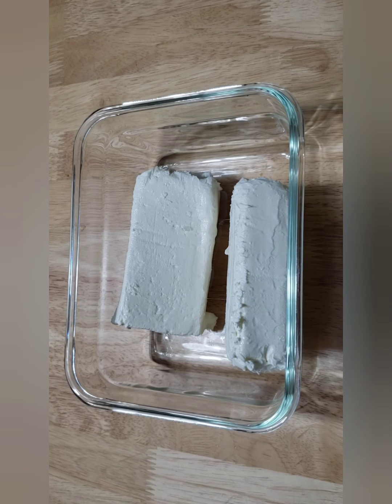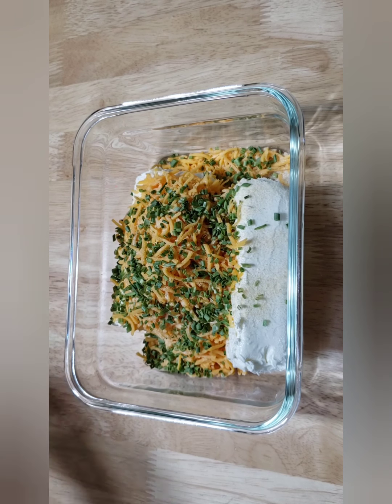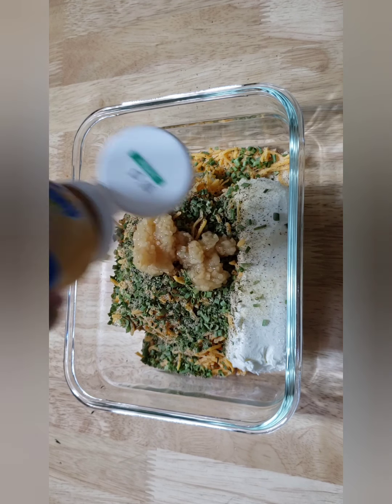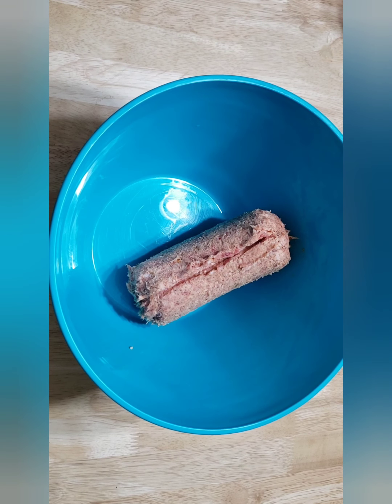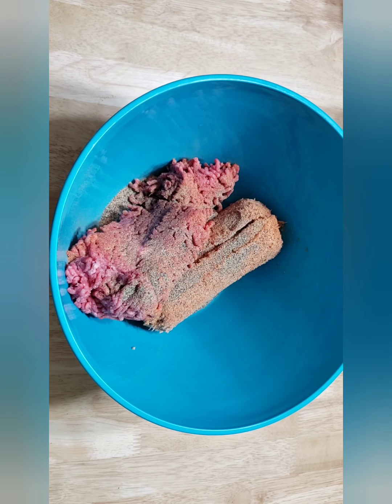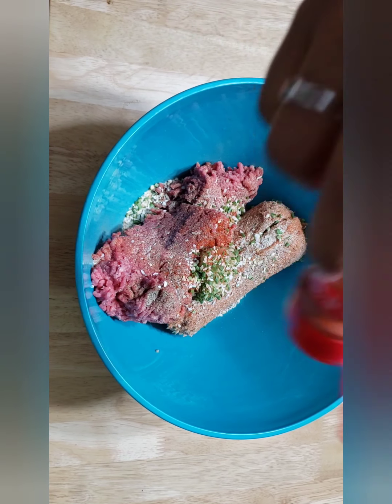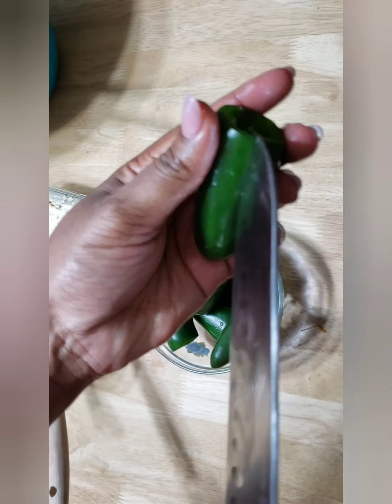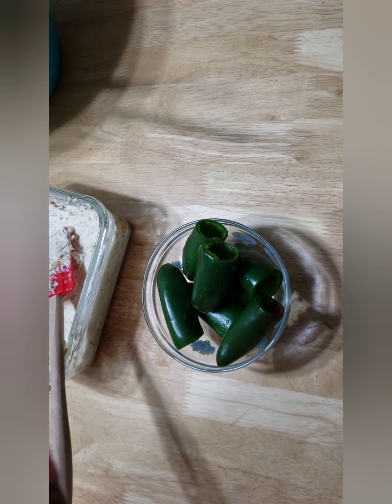Air Fried Armadillo Egg Recipe!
Armadillo eggs! (keto friendly)

cream cheese mix...
cream cheese 16oz (soft)
1 cup sharp cheddar
1tbsp onion powder
1tbsp chives
1tsp parsley
2 tbsp minced garlic

meat mix...
2 tunes of sausage
1lb of ground beef
Tony's seasoning
pepper to taste
minced garlic 2tbsp
onion chives 1tsp
onion powder 1tsp
minced onion 2tbsp
smoked paprika 1 tbsp

2packs of bacon
if air fried- 400 degrees for 20 min